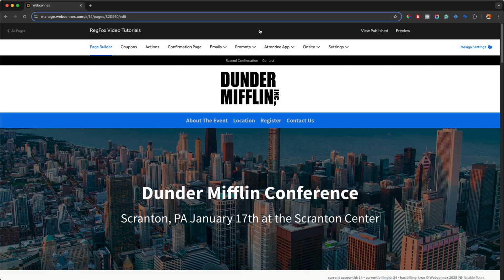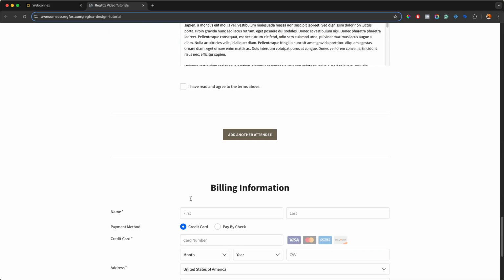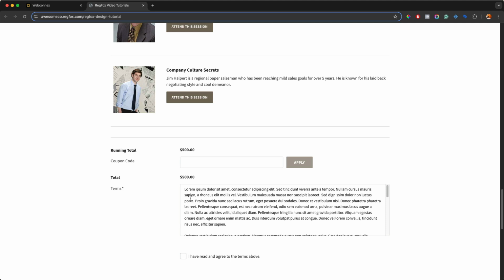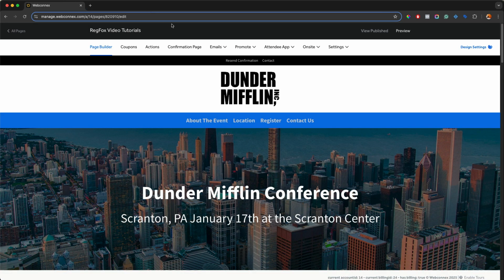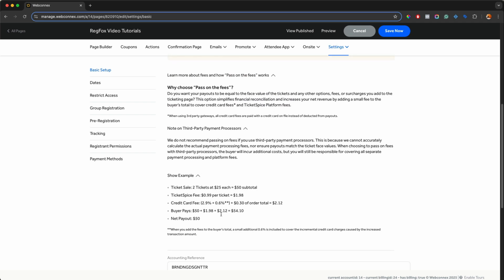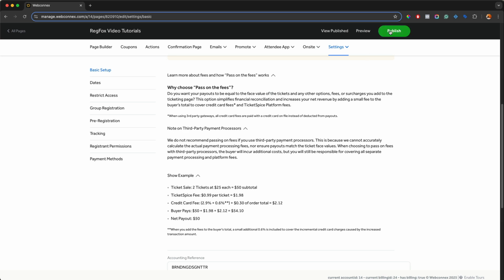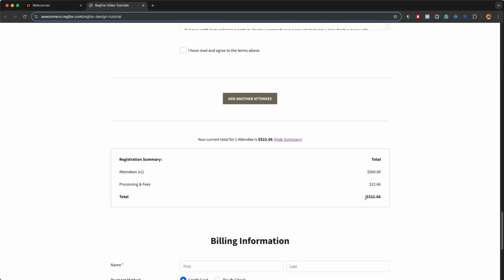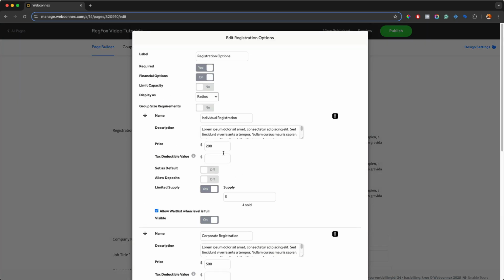How Pass On Fees To Your Registrants in RegFox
In this video, learn the difference between absorbing fees or passing them on to your registrants. By default, absorbing the fees is the standard setting for your event. You can choose to pass on the RegFox fees and credit card fees to your registrants with a single checkbox. The reason we built the "pass on the fees" feature is to ensure that your payouts match the face value price of all your options. When absorbing the fees, your payouts will be reduced by credit card and RegFox fees. When passing on the fees, RegFox calculates and adds the fees to the registrant's total before checkout, ensuring that when the credit card and RegFox fees are deducted, the total deposited matches the face value of the items sold on the registration page.

Ultimately, this makes reconciliation easier and cleaner. Be sure to check your local laws and state regulations regarding price transparency, as fees before checkout may not be allowed in your area.